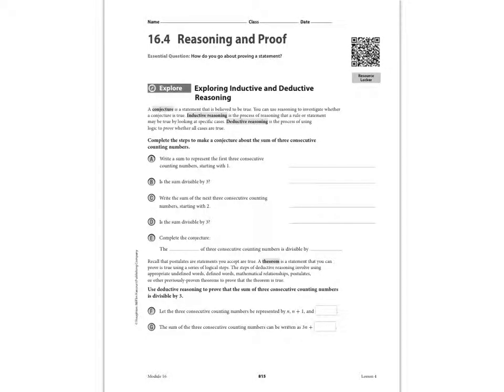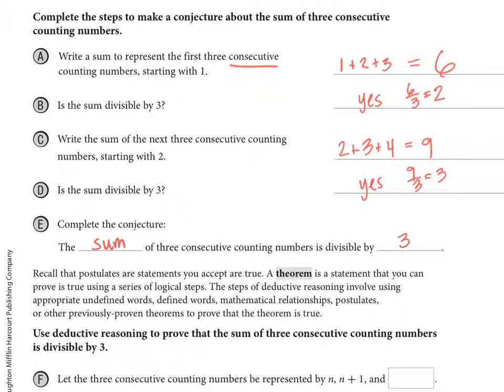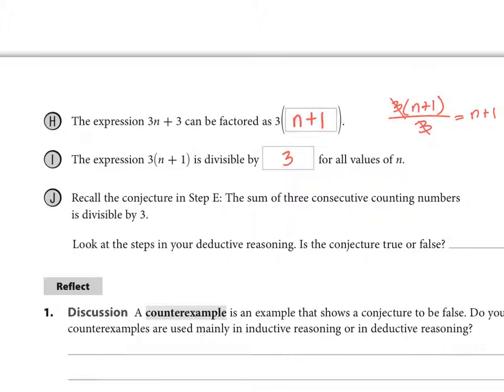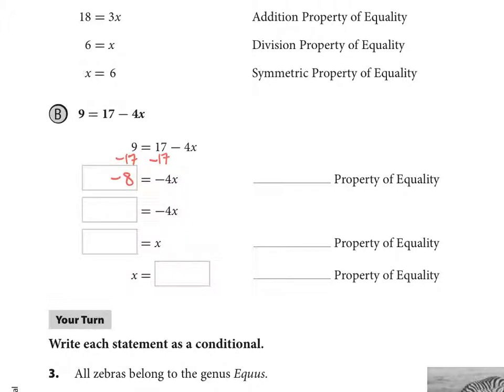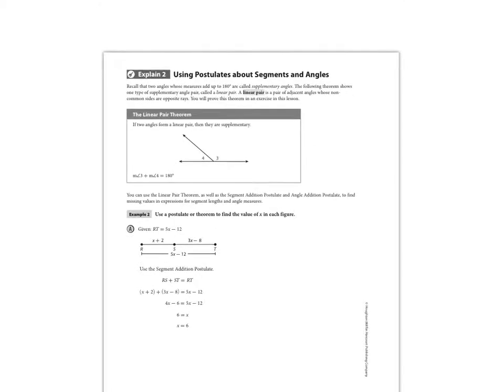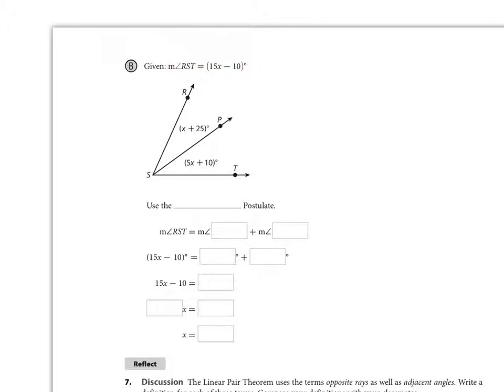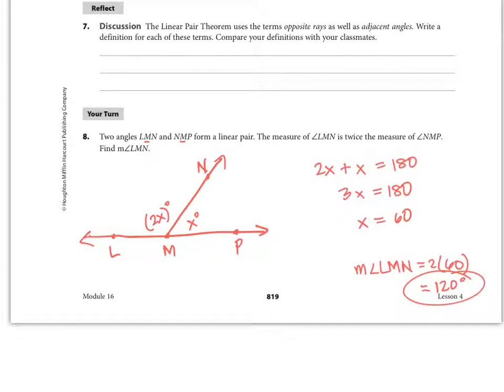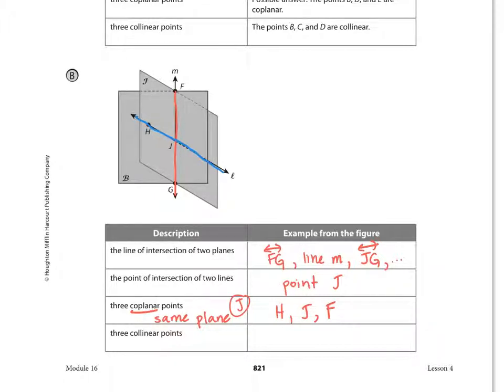HEMS Math 1 Lesson 16.4